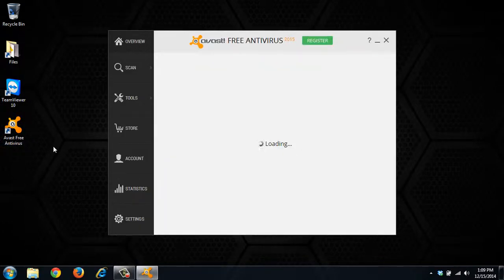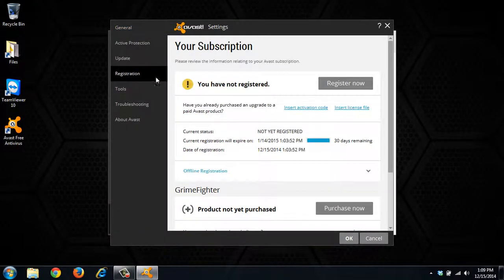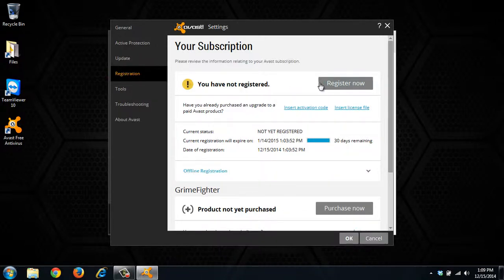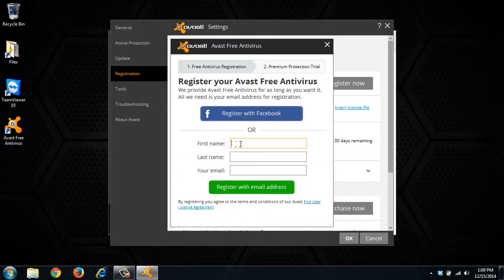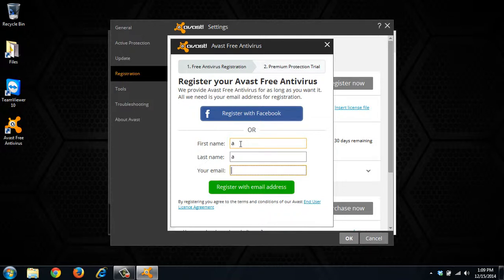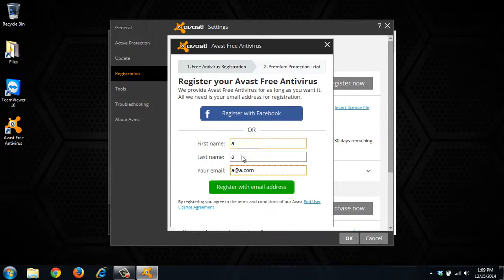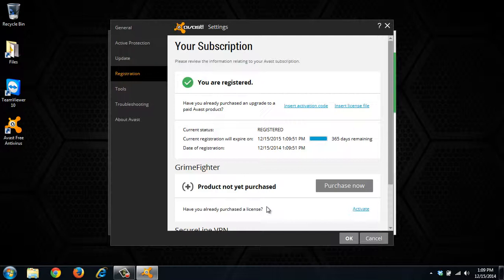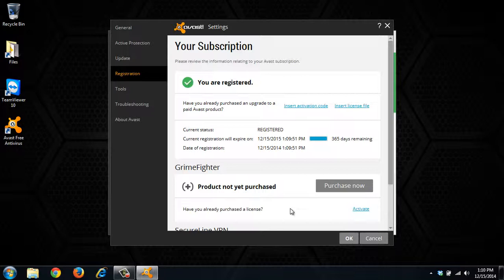Register Avast AntiVirus once subscription has expired (Avast 2015)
We show you how to resister your avast product so that the subscription is active. You may still have to click the fix all button still, but it usually fixes everything for you.